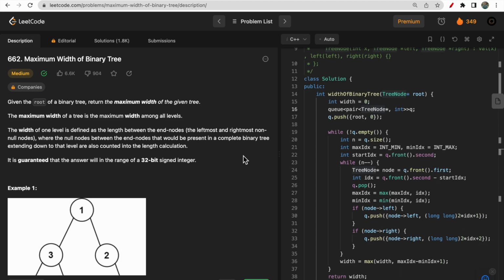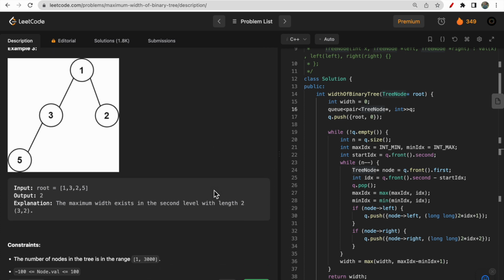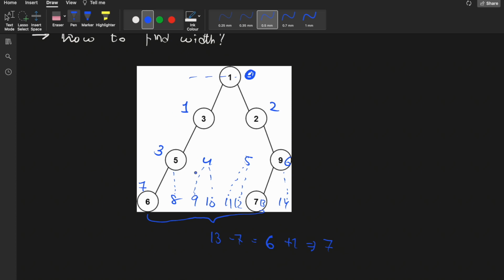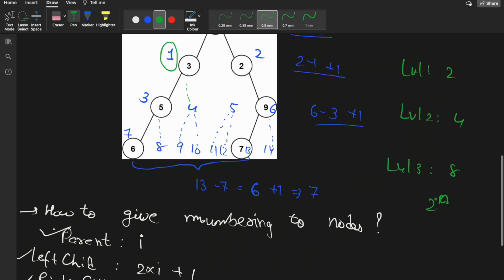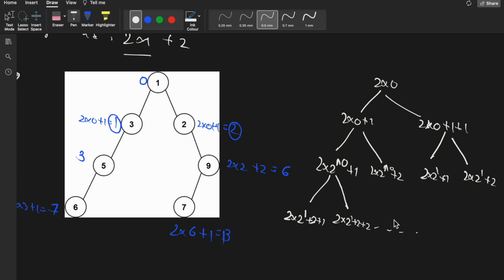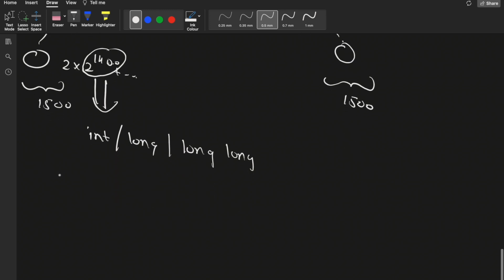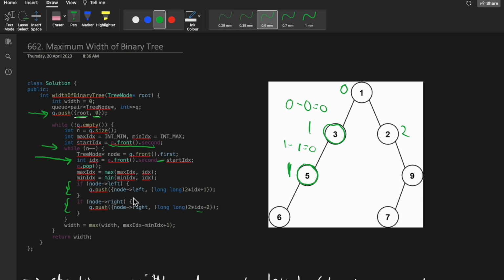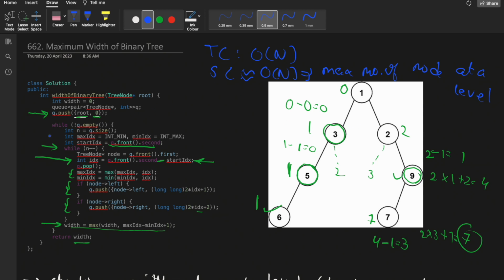662. Maximum Width of Binary Tree | LeetCode Daily Challenge | LeetCode POTD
0:00​ - Question Understanding
2:24 - Intuition
11:30 - Code
14:30 - Complexity